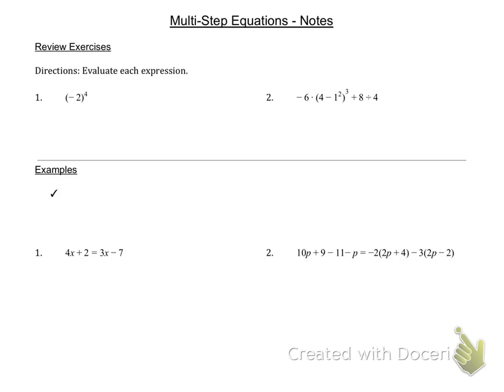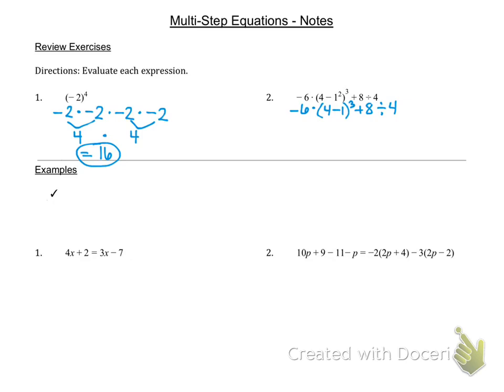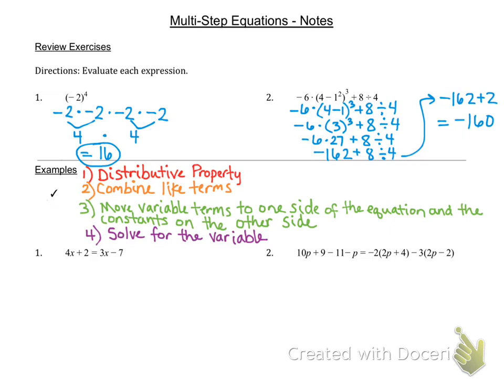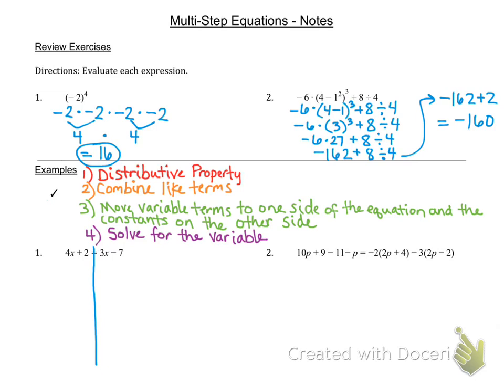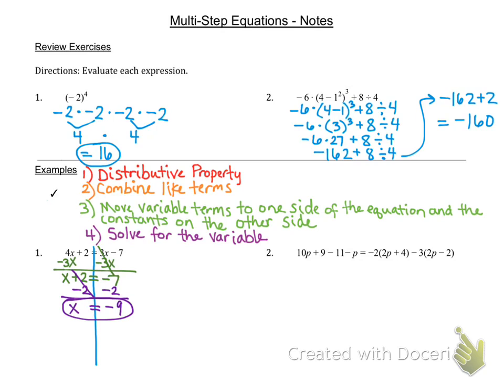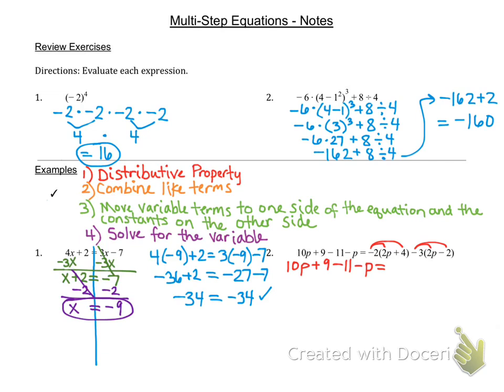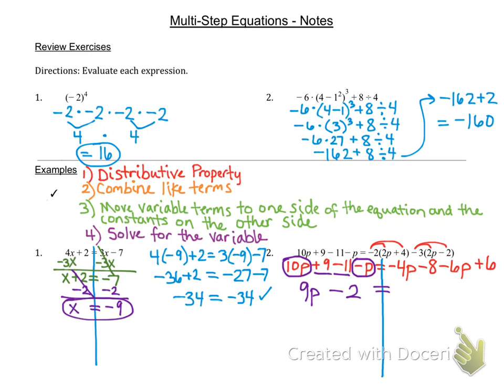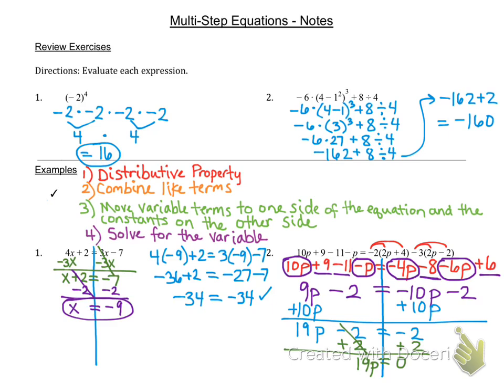Multi step Equations Variables on Both Sides Notes